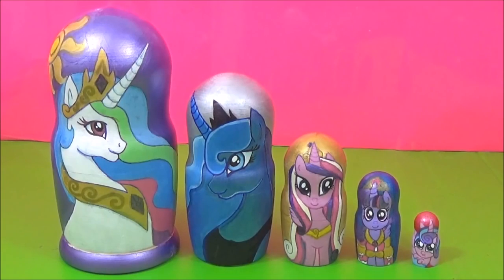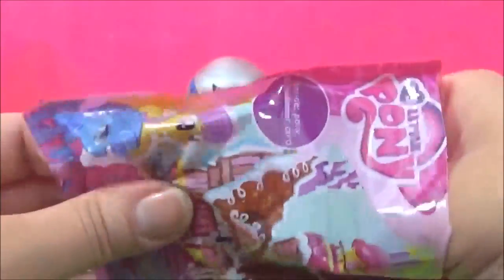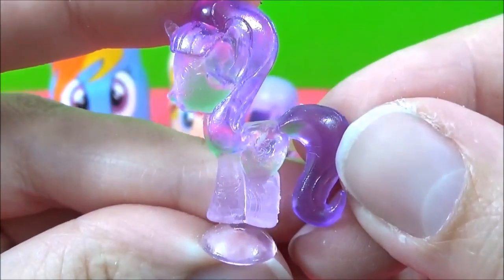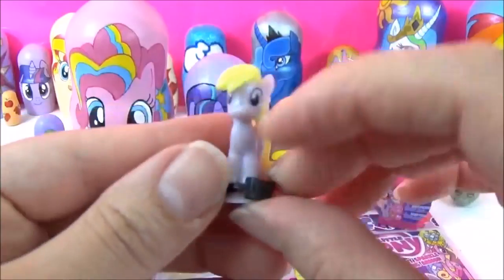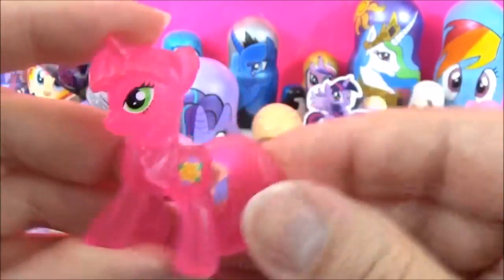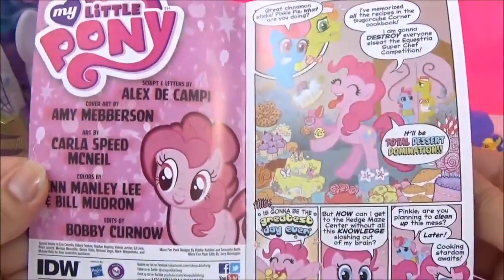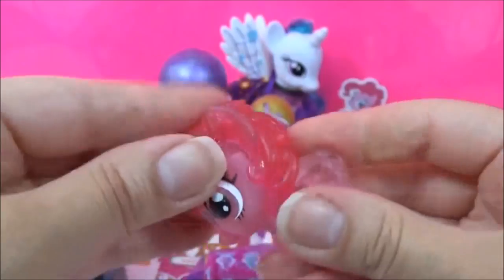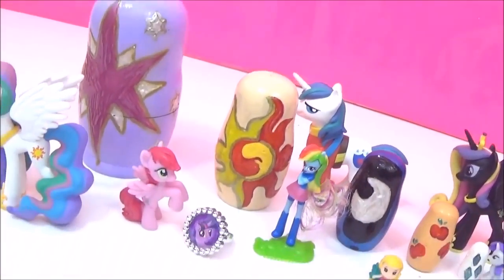MLP My Little Pony Compilation Video, MLP Toys Surprise Nesting Dolls, 1 Hour My Little Pony video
MLP My Little Pony Compilation Video, MLP Toys Surprise Nesting Dolls, My Little Pony, Twilight Sparkle, Rainbow Dash, Starlight Glimmer video:

Today we have a 1 hour MLP My Little Pony compilation video for all you MLP fans! Your favorite MLP my little pony characters painted on 20 MLP my little pony nesting dolls! Mega my little pony episode!! We open all kinds of my little pony toys and surprises, including my little pony mystery minis, my little pony fashems, my little pony squishy pops, the my little pony magazine, my little pony trading cards, my little pony micro comic, my little pony dog tags, my little pony blind bags, my little pony mymojis, my little pony stickers, my little pony tattoos, my little pony mini toys, my little pony kinder surprise chocolate eggs, my little pony toy capsuples, my little pony playsets and mini pony figures and even my little pony sweets and candy! I even make a dress, much like the fabulous Rarity, a pink dress for Pinkie Pie! The MLP My little pony characters that I painted on the nesting dolls are: Twilight Sparkle, RainbowDash, Pinkie Pie, Shining Armor, Starlightglimmer, Queen Chrysalis, PrincessCelestia, Princess Luna, Princess Cadance, Flurryheart, AppleJack, Sunset Shimmer, Spike and Rarity!

My Little Pony is a toy developed by Hasbro and they each have unique characteristics such as the "cutie marks" on their bodies. My Little Pony: Friendship is Magic revolves around 6 friends, the Mane6, Twiligth Sparkle, Rainbow Dash, AppleJack, Rarity, Pinkie Pie and AppleJack. The show follows Princess Twilight Sparkle, a studious alicorn pony, as her mentor Princess Celestia guides her to learn about friendship in the town of Ponyville. Twilight continues to learn with her close friends Applejack, Rarity, Fluttershy, Rainbow Dash and Pinkie Pie. Each represents a different face of friendship, and Twilight discovers herself to be a key part of the magical artifacts, the "Elements of Harmony". The ponies share adventures and help out other residents of Ponyville, while working out the troublesome moments in their own friendships.

LEARN COLORS with PJ Masks! "Learn Colors with Disney Jr", PJ Masks toys Play doh Learn Colors plasticina

Elsa's Toys and Crafts is a kid friendly, family friendly kids toys and surprises channel!